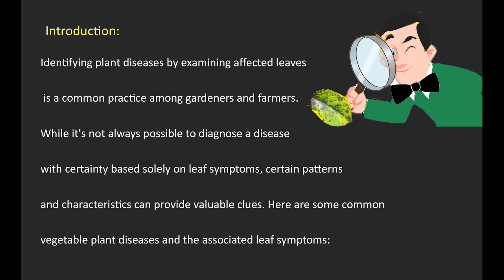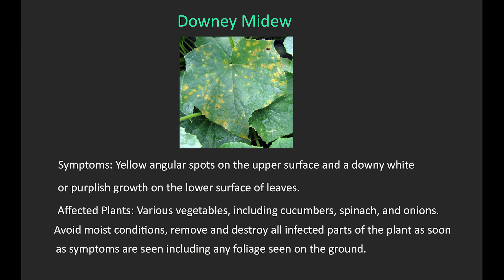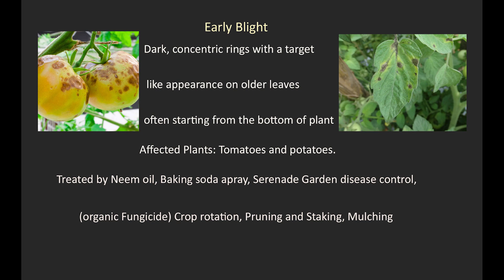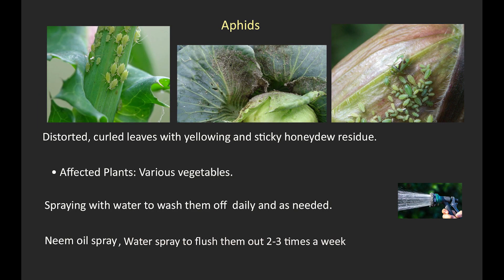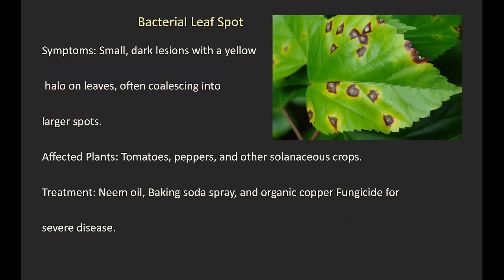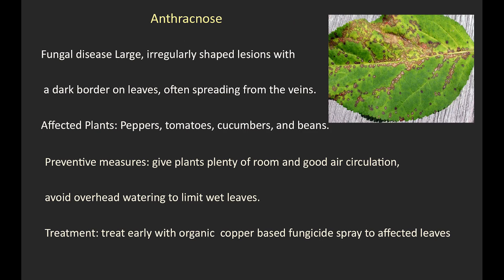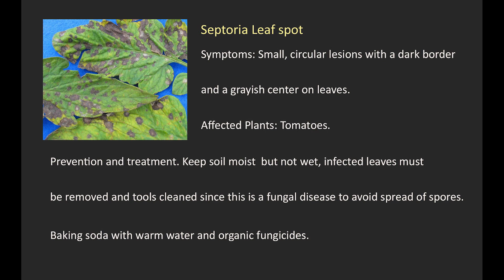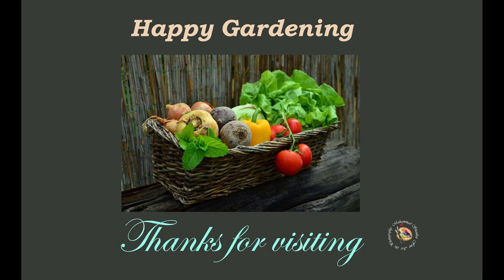COMMON Vegetable Plant DISEASES, LEAF Symptoms and TREATMENT.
Identifying plant diseases by examining affected leaves is a common practice among gardeners and farmers. While it's not always possible to diagnose a disease with certainty based solely on leaf symptoms, certain patterns and characteristics can provide valuable clues. Here are some common vegetable plant diseases  leaf symptoms and treatment: